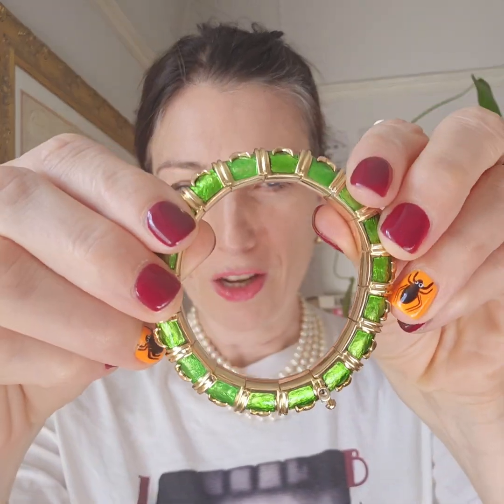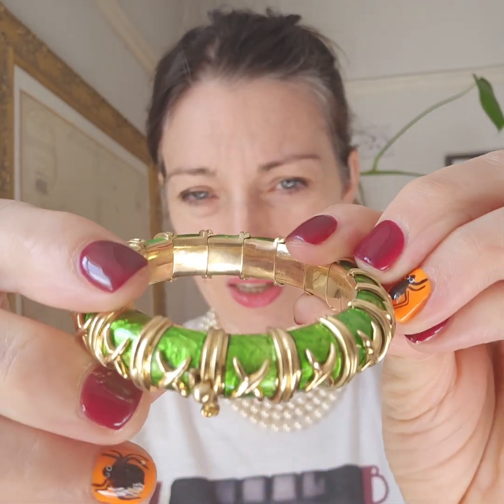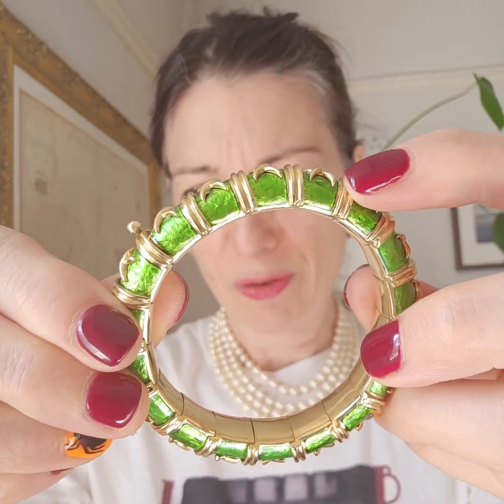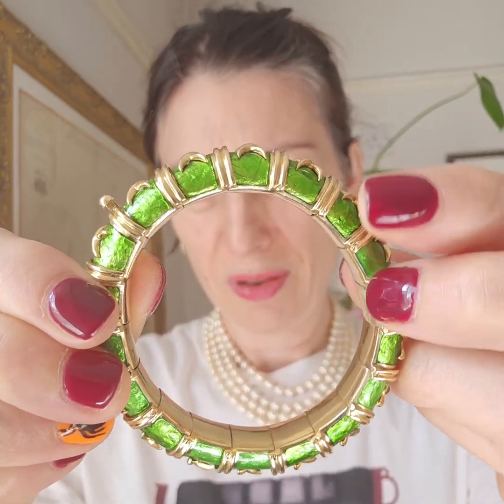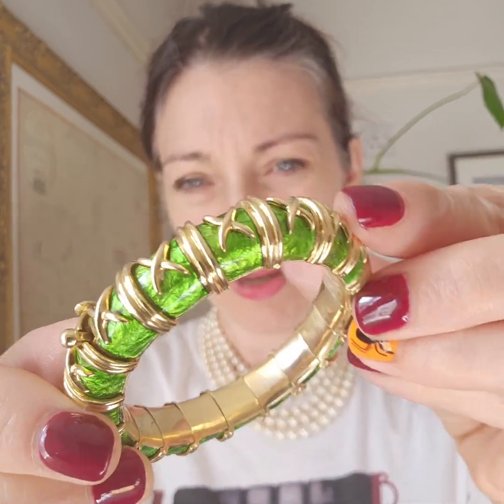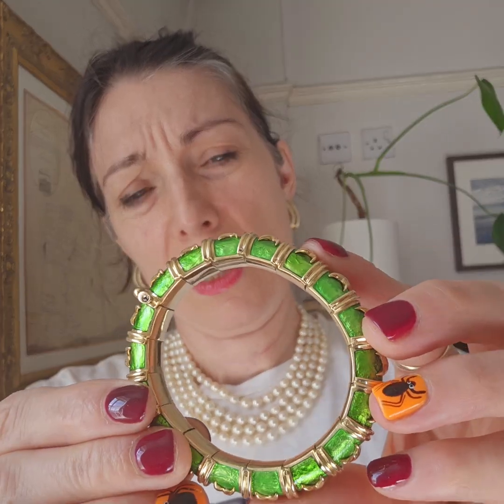11 November 2024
Schlumberger style Croisillon bracelet.